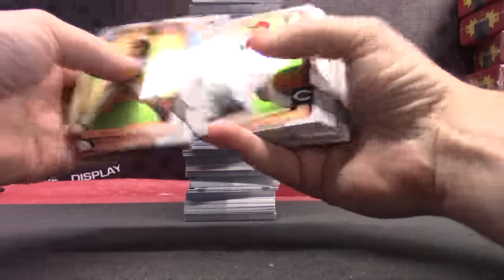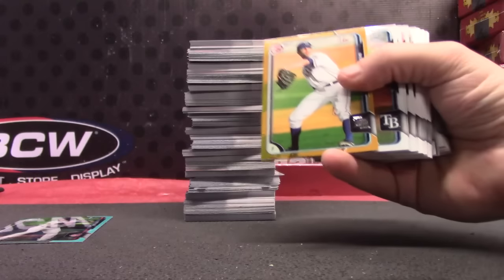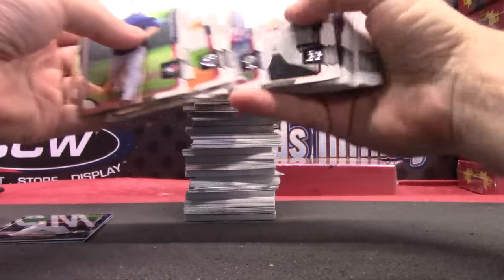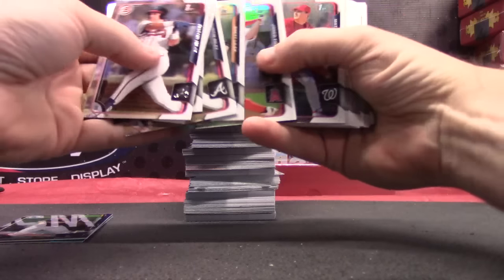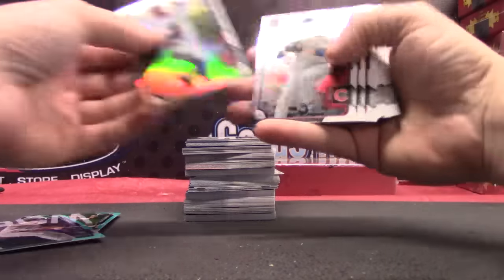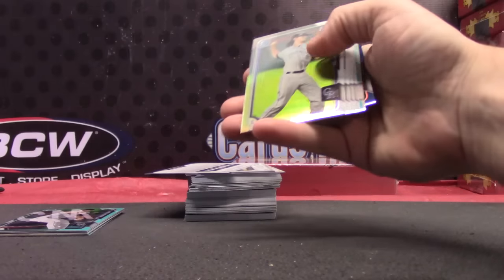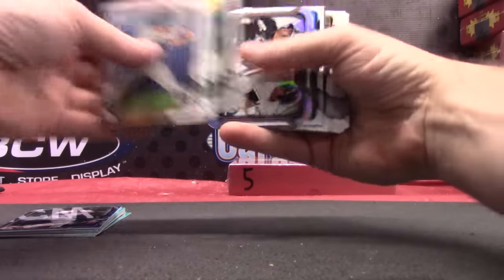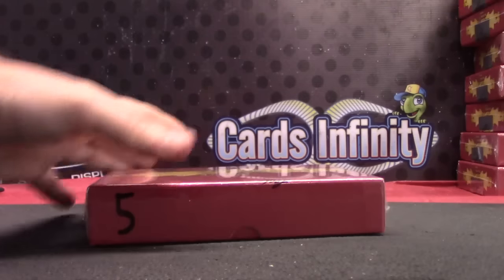OMG's 2015 Bowman Draft JUMBO & Ultimate Leaf MLB 2 Box Break